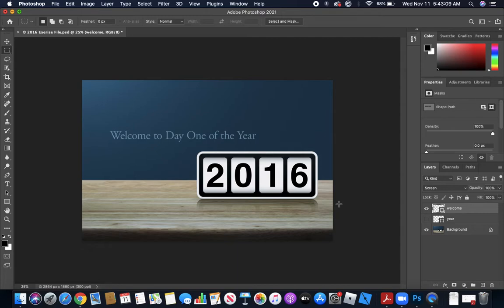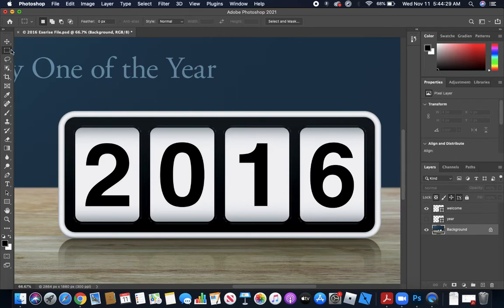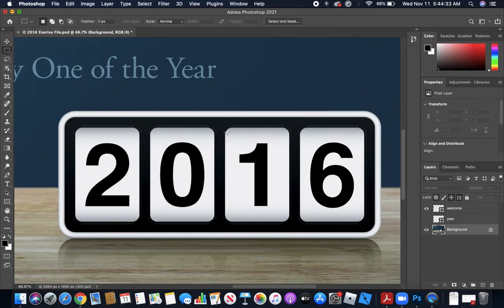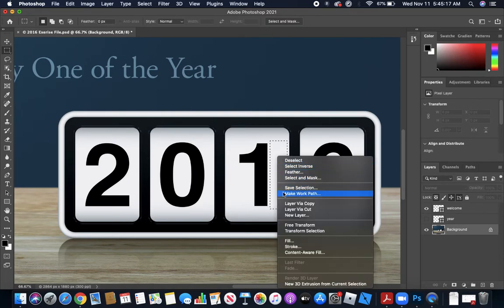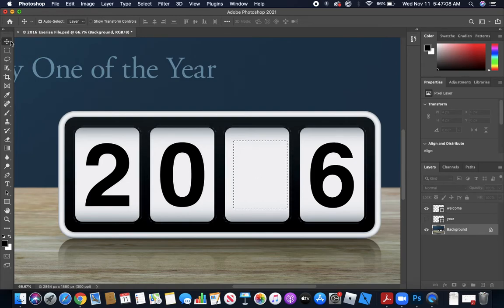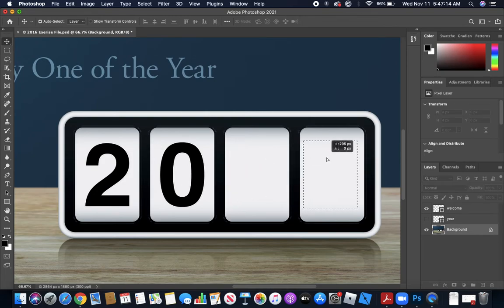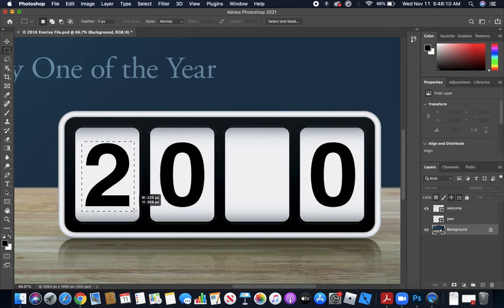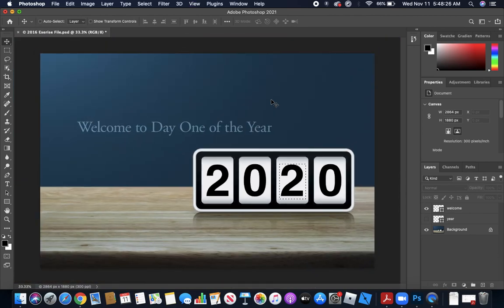Photoshop 3: Rectangular Marquee Tool Tutorial